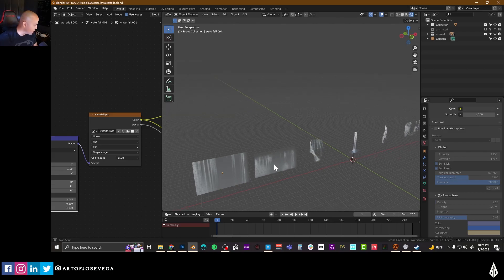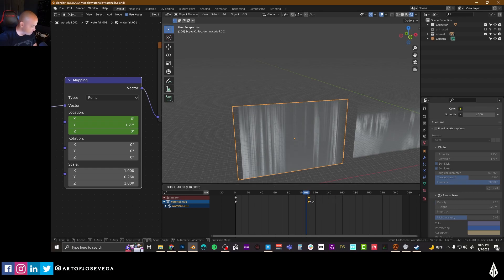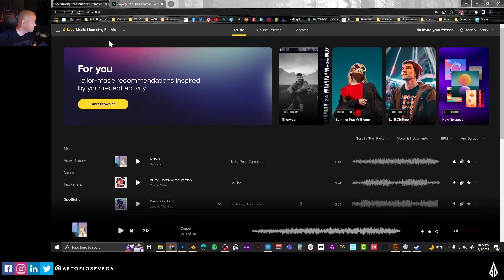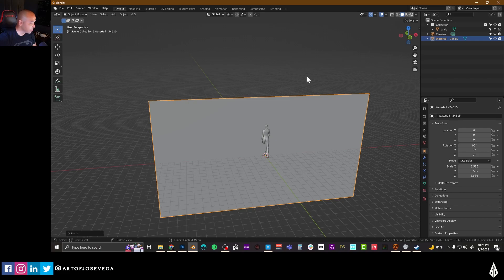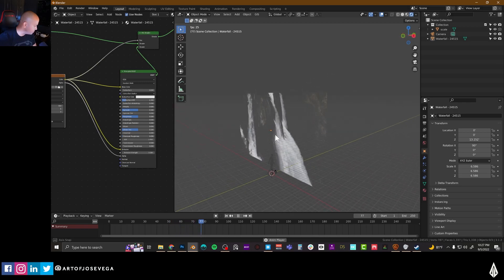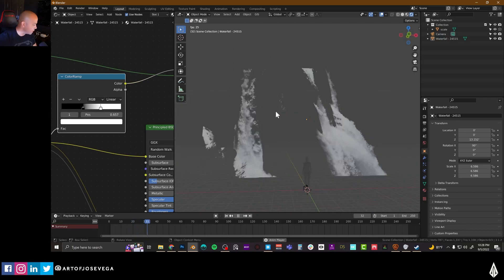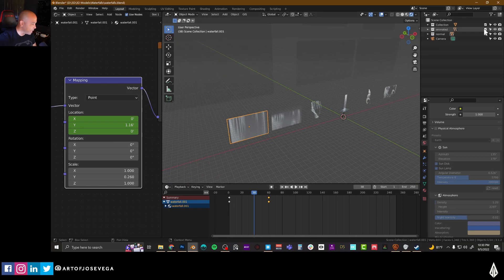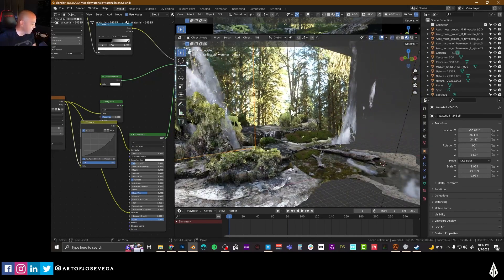How to get Animated Water in Blender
DESCRIPTION
NEW 1 -on- 1 Mentoring

This is a technique I use when I want animated water.

0:00 - Intro
0:28 - Animate Water Texture in Blender
2:55 - Importing a video as a plane in Blender
5:30 - Editing water texture in Blender
9:30 - Waterfall Scene in Blender

Question:
What tutorials would you like me to cover in this channel?